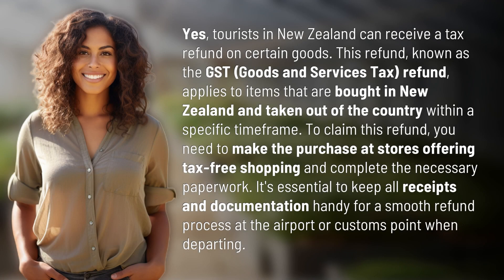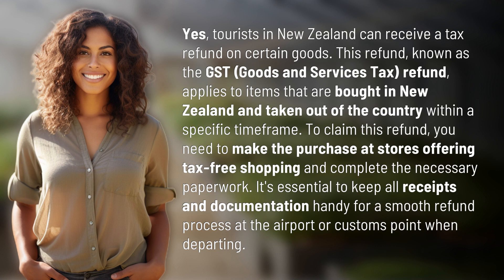Is there a tax refund for tourists in New Zealand?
Tax Refund for Tourists in New Zealand: Your Guide to Saving Money 👉 Tourist Tax Refund in New Zealand 👉 Discover how tourists in New Zealand can save money with the GST refund on certain goods. Learn about the process, requirements, and essential tips for claiming your tax refund at the airport or customs point when departing.

Laura S. Harris (2024, January 23.) Is there a tax refund for tourists in New Zealand?
    🌐 AskAbout.video